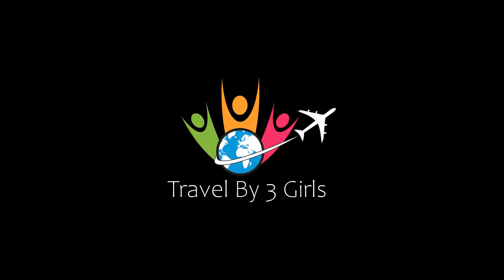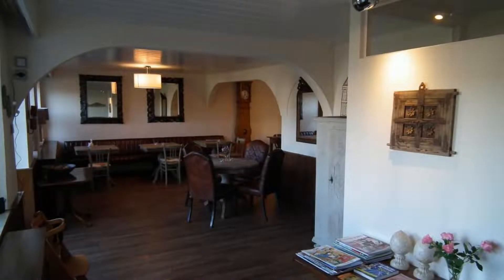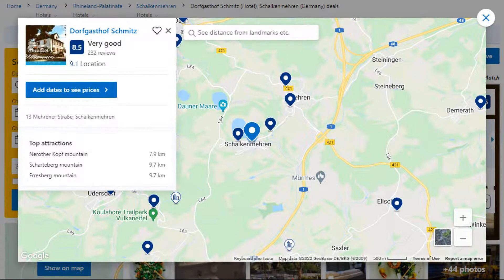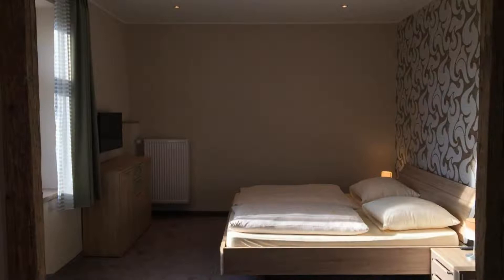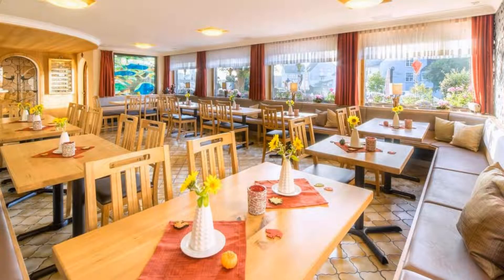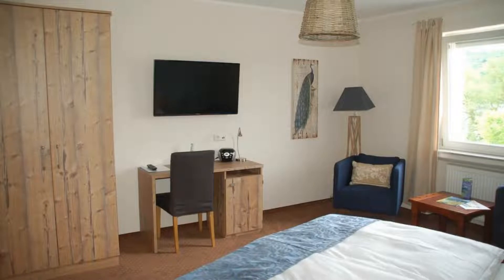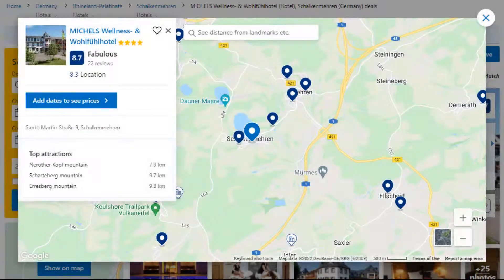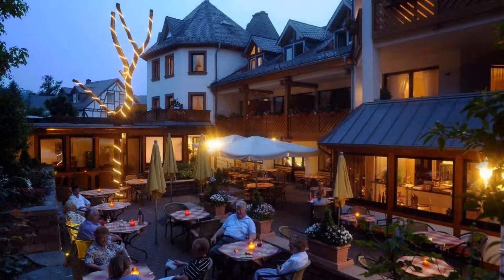Top 5 Recommended Hotels In Schalkenmehren | Best Hotels In Schalkenmehren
Queries Solved:
1) Top 5 Recommended Hotels In Schalkenmehren
2) Top 5 Hotels In Schalkenmehren
3) Top Five Hotels In Schalkenmehren
4) Top 5 Romantic Hotels In Schalkenmehren
5) 5 Best Hotels For Couples In Schalkenmehren
6) Hotels In Schalkenmehren
7) Best Hotels In Schalkenmehren
8) Top 5 Luxury Hotels In Schalkenmehren
9) Luxury Hotel In Schalkenmehren
10) Luxury Hotels In Schalkenmehren
11) Luxury Stay In Schalkenmehren
12) Top 5 4 Star Hotel In Schalkenmehren
13) Best 4 Star Hotel In Schalkenmehren
14) 4 Star Hotel In Schalkenmehren

Track Title: Reasons To Hope
Artist: Reed Mathis